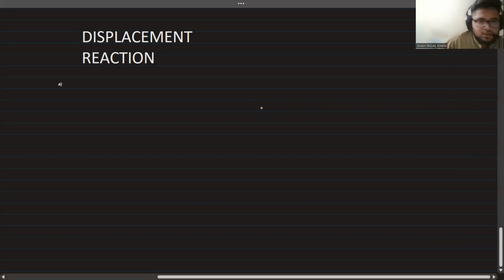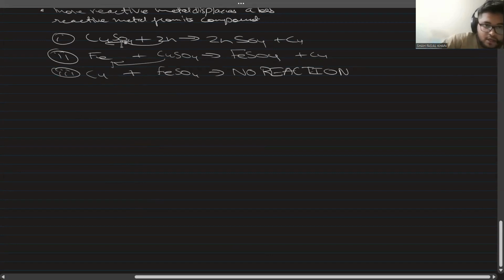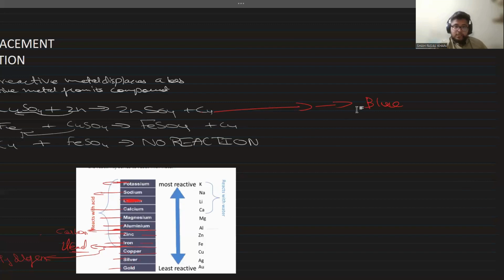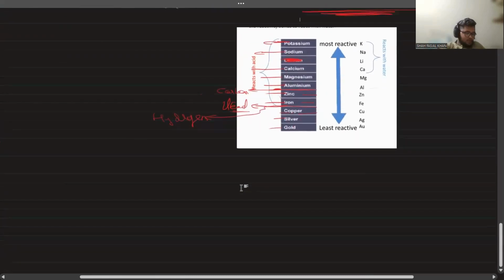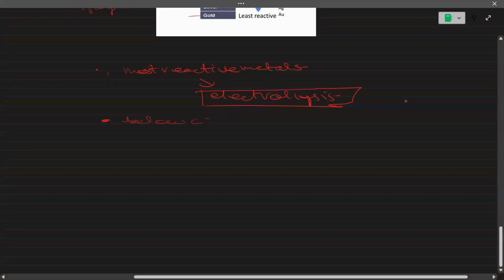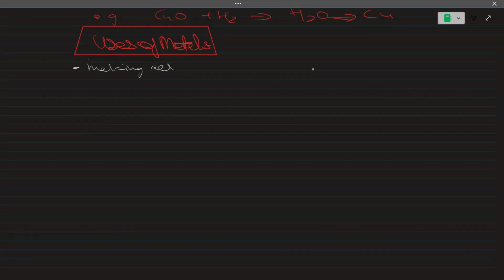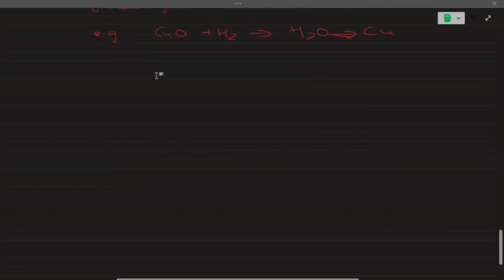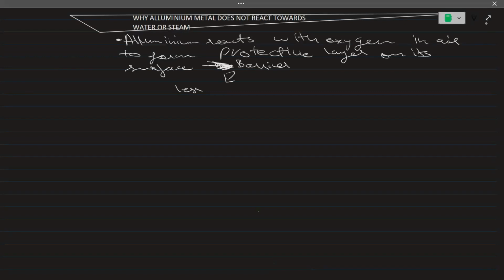METALS PART 2 (ONLINE CLASS) (DISPLACEMENT REACTION) ( O LEVEL , AKU , CAIE , IGCSE )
Description:
Welcome to Part 2 of our exploration into the fascinating world of metals! In this video, we delve deeper into the properties and applications of metals, building upon the foundation laid in Part 1.

We begin by revisiting the concept of metallic bonding, the force that holds metal atoms together in a unique structure. This bonding allows metals to exhibit properties such as conductivity, malleability, and ductility, which we'll discuss in detail.

Next, we explore how these properties make metals indispensable in various industries. From the electrical conductivity of copper used in wiring to the malleability of aluminum in shaping aircraft parts, we'll uncover the diverse roles metals play in our daily lives.

Moreover, we shed light on corrosion, a natural process that can affect metals over time. Understanding corrosion is essential for preserving metals and prolonging their lifespan, whether it's through the application of protective coatings or the selection of corrosion-resistant alloys.

Throughout the video, we'll provide real-life examples and practical applications to illustrate these concepts, making it easier for you to grasp and apply your knowledge.

By the end of this video, you'll have a clearer understanding of the properties and uses of metals, empowering you to appreciate their significance in the world around us and their relevance to the O Level syllabus.

So, sit back, relax, and let's embark on this journey into the captivating realm of metals!